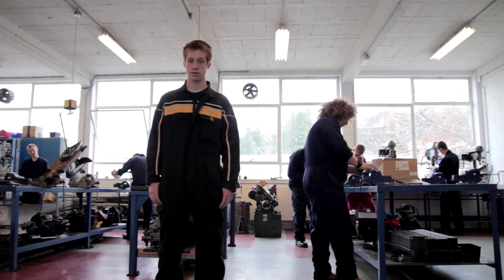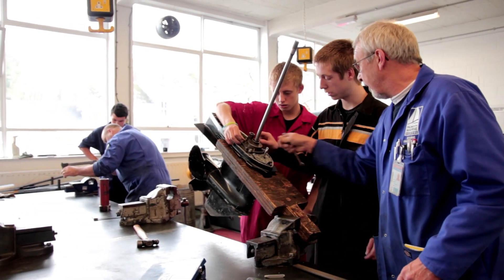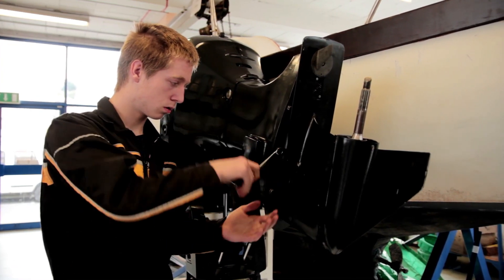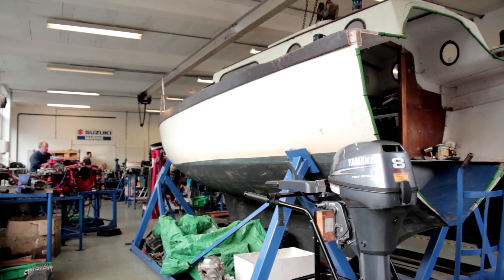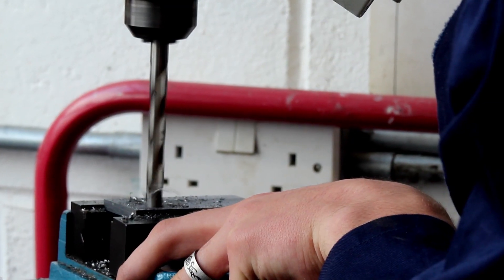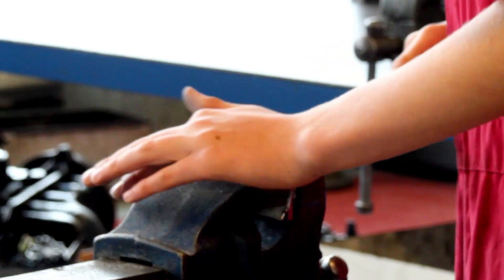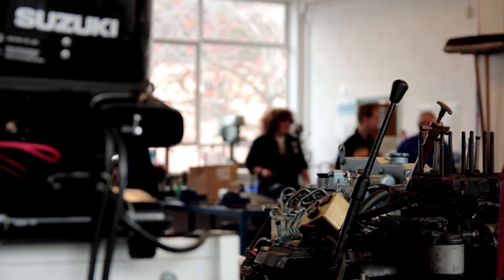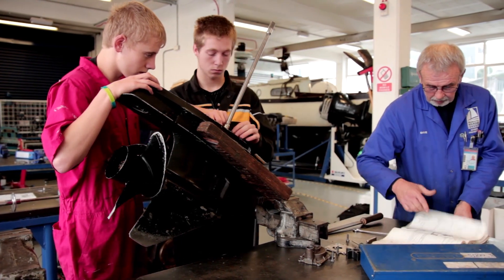Study Marine Engineering at Falmouth Marine School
Ben studying Marine Engineering at Falmouth Marine School.